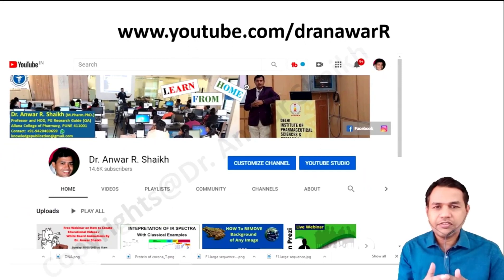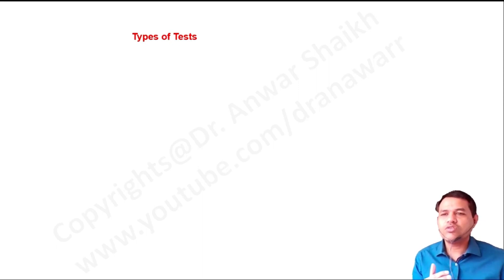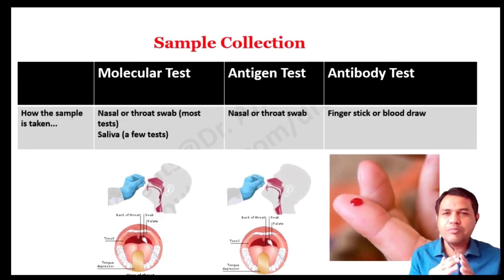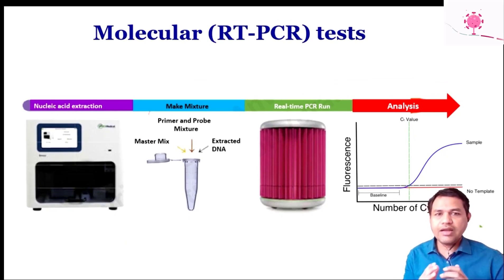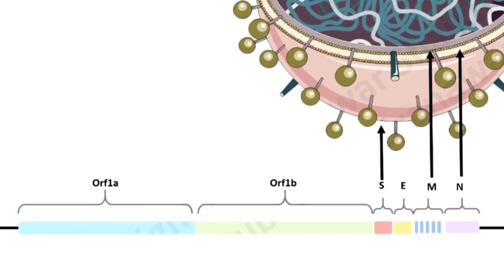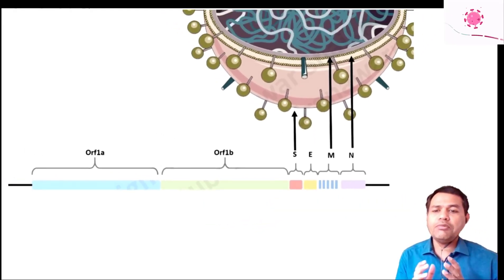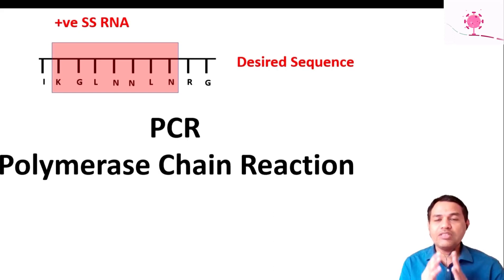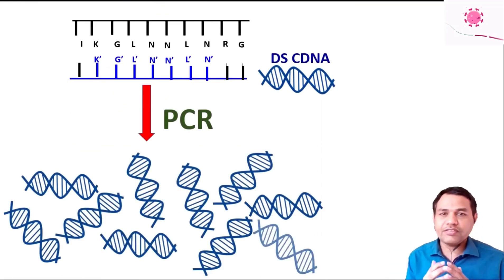Updated Coronavirus real time RT PCR Test Simplified Mechanism